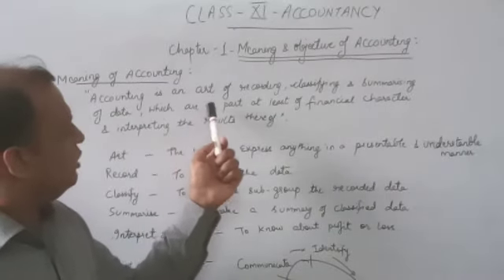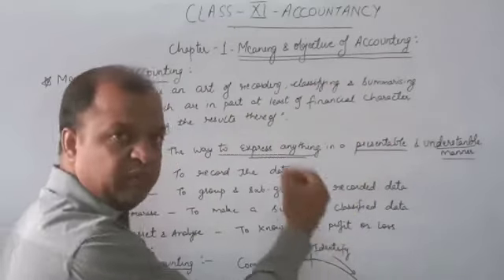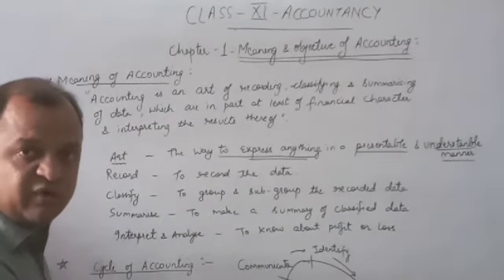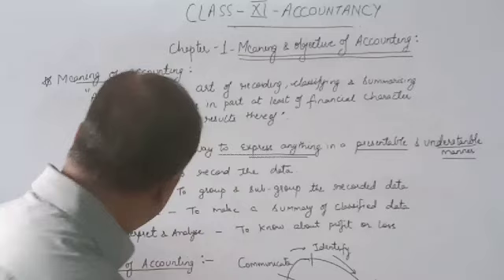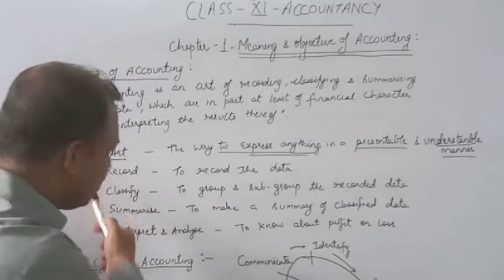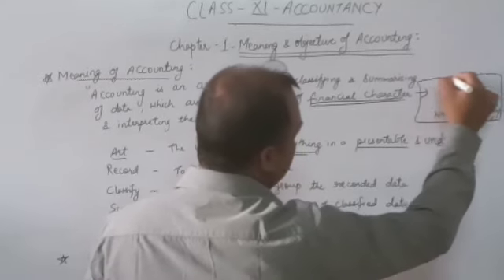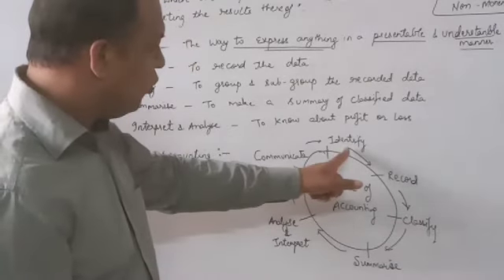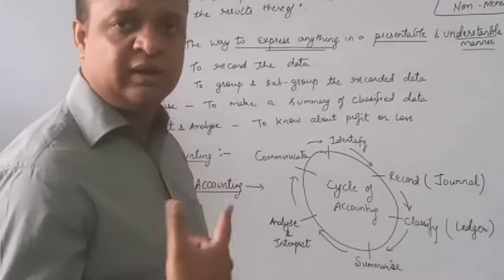Class 11 chapter 1 Meaning and Objective of Accounting